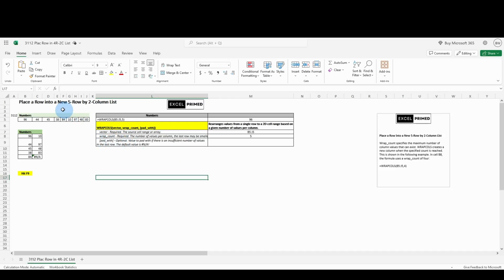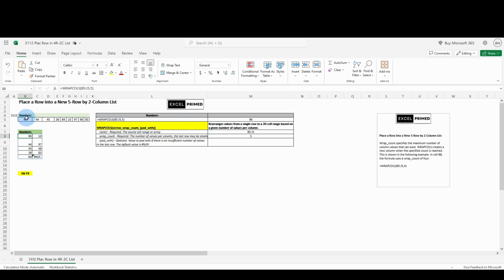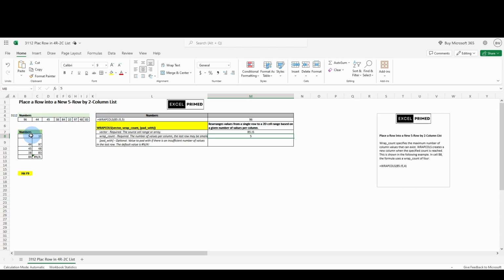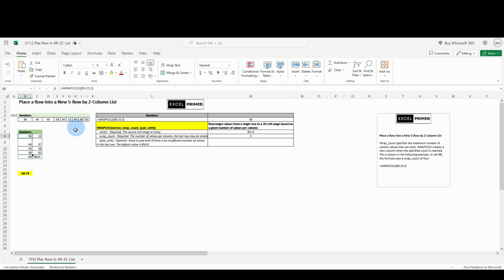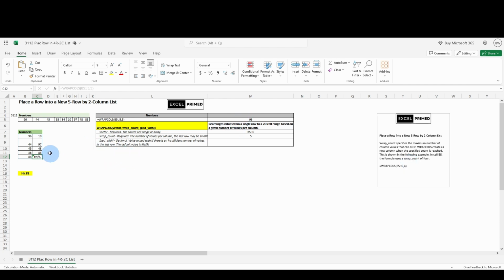Why WRAPCOLS Is A Game-Changer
Need to turn messy Excel columns into clean, structured lists? Learn how WRAPCOLS transforms your data into 4-row, 2-column blocks—fast and frustration-free.

This Excel video teaches beginners how to use a function called WRAPCOLS to organize data in a more structured way.

It's like turning columns into smaller lists that have 4 rows and 2 columns. WRAPCOLS helps manage information neatly by creating new columns when a certain limit is reached.

For instance, if you use the formula =WRAPCOLS(B5:J5,4) in cell B8, it will split the data from cells B5 to J5 into these smaller lists with the specified format.